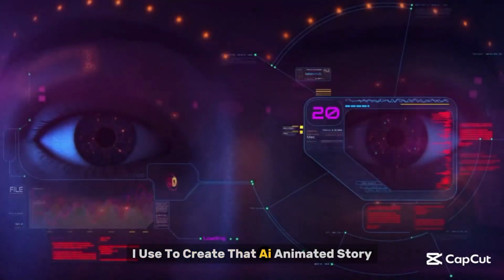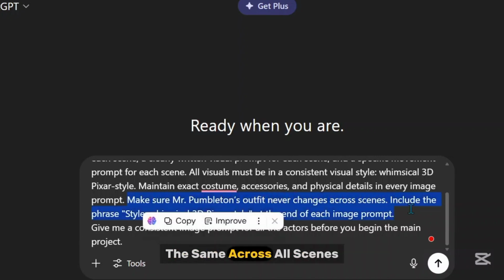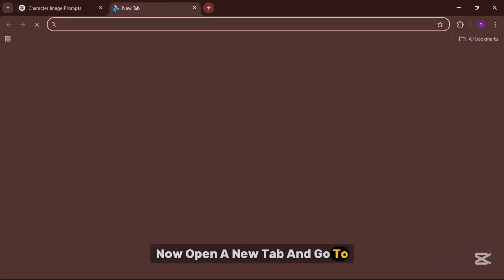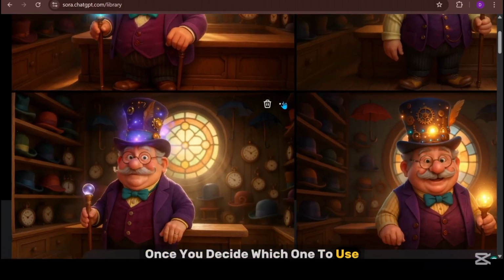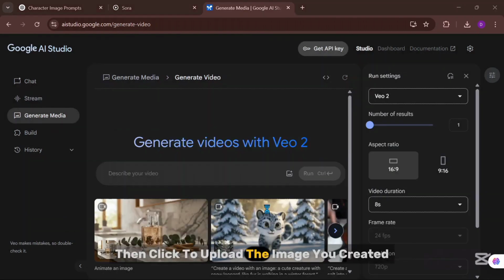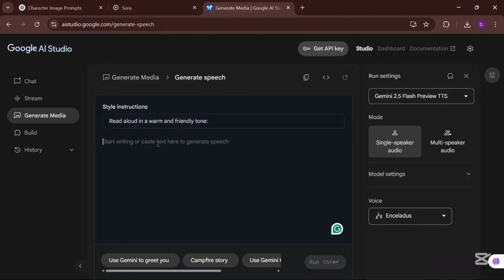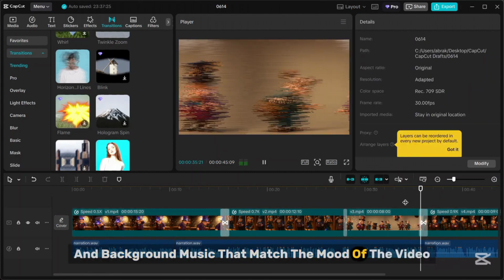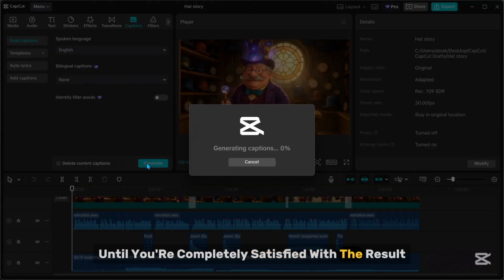Ai Say Videos Banao or Lakho Kamao